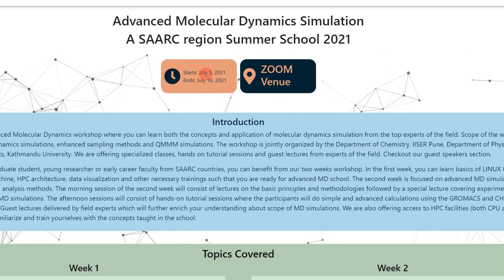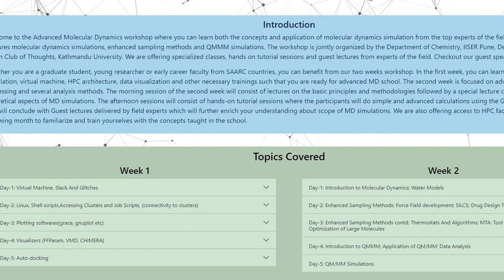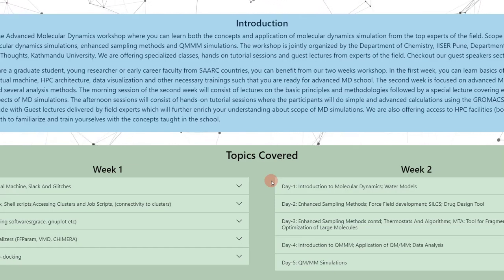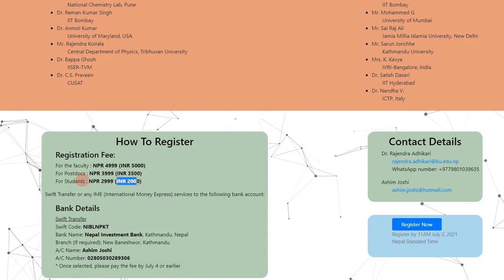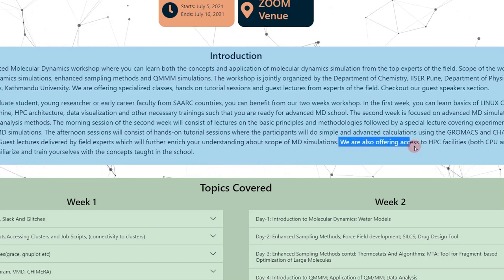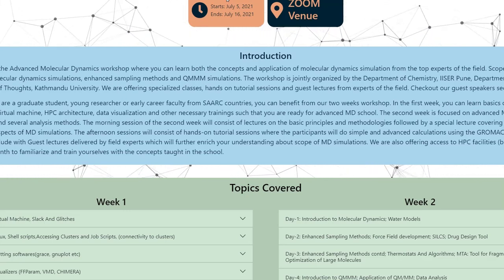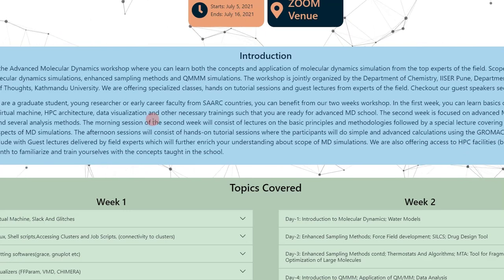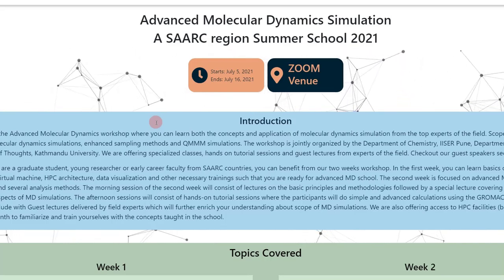Summer Workshop I Molecular Dynamics I IISER Pune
In this video we share an opportunity to learn Molecular Dynamics (MD) simulations through a workshop organized by IISER Pune and Kathmandu University.